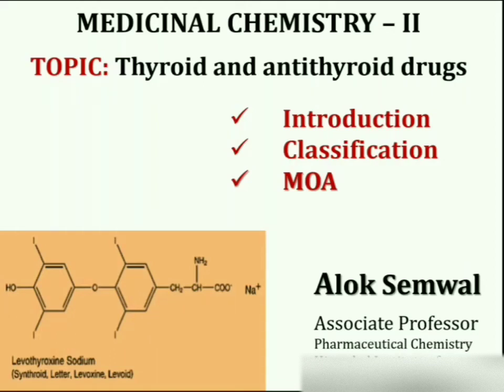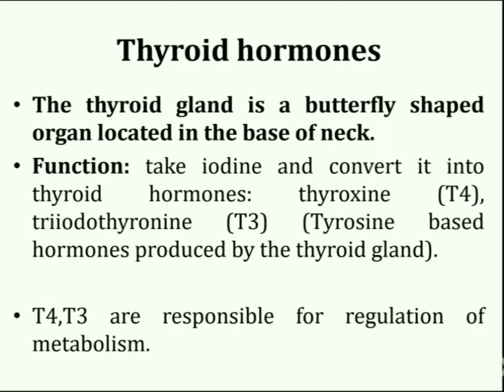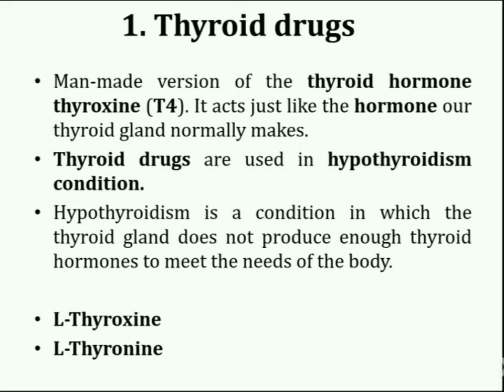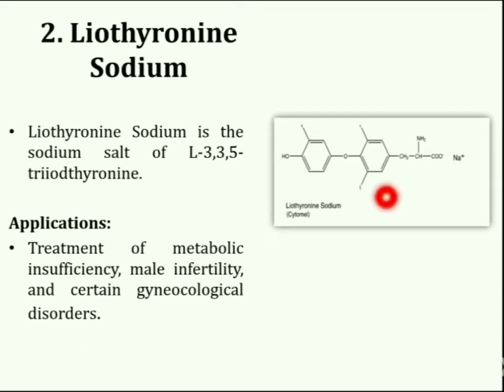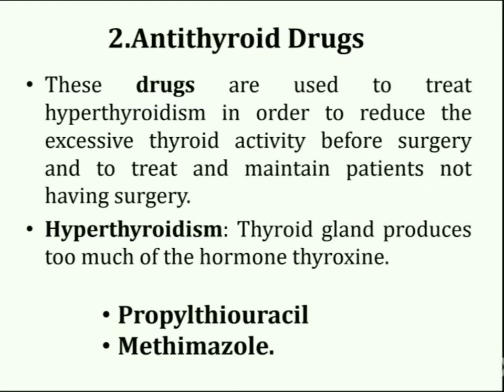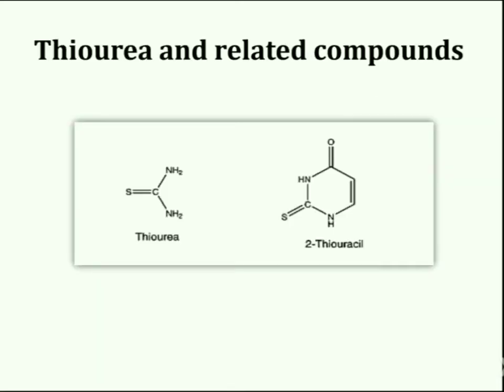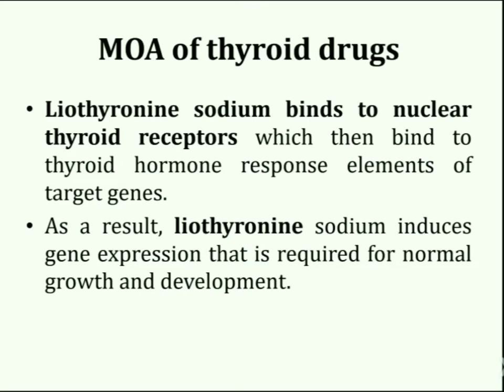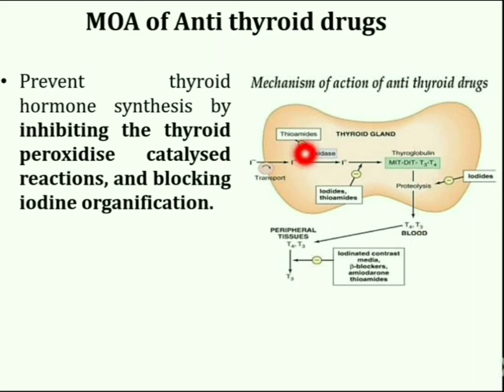Thyroid and Antithyroid Drugs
This video presentation lecture contains detailed Introduction, Classification and MOA of Thyroid and Antithyroid Drugs.